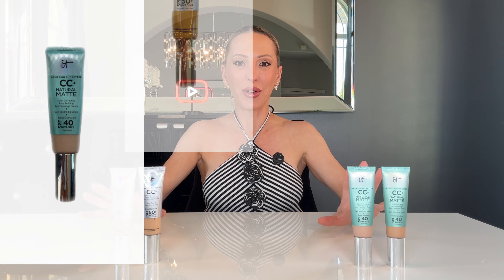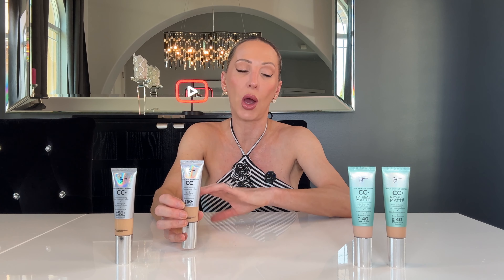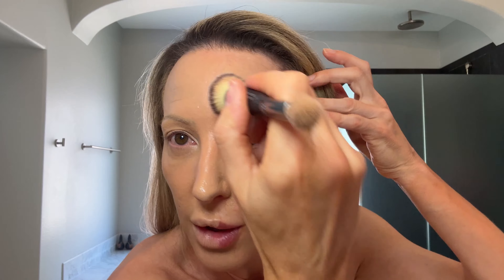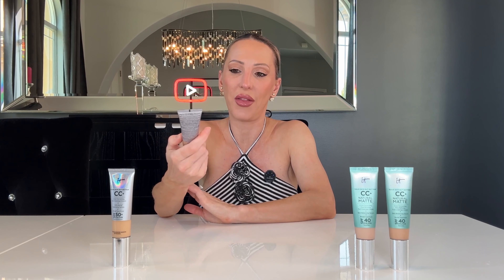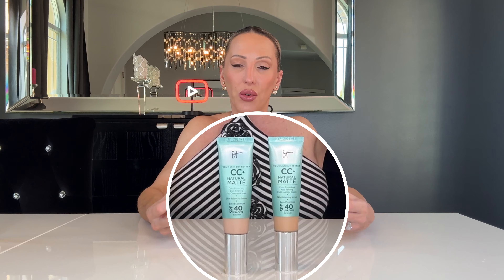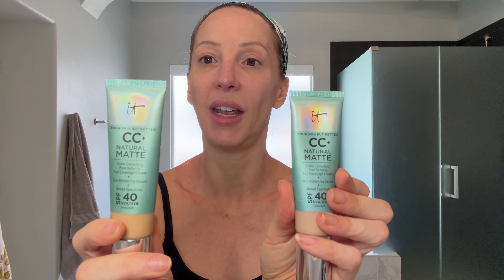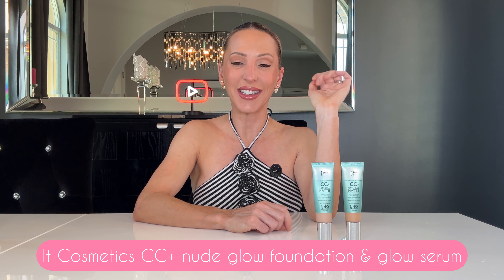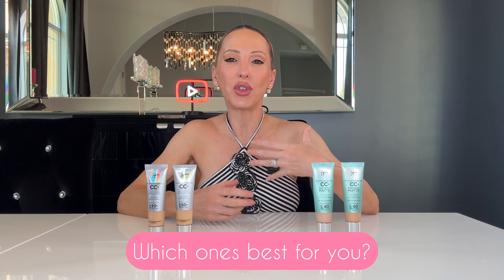It Cosmetics CC+ cream SPF review & comparisons | How to find the best one for you + tips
It Cosmetics CC+ cream review, comparison and application tips for 3 of their best selling CC creams. I tried the It Cosmetics Natural Finish CC+SPF cream 50, Natural Matte SPF 40 and healthy glow SPF 40 CC+ creams which all have very different finishes. Here’s my thoughts on each, how easy they are to apply, the best way to apply them, coverage, how they wear, and which skin types and climates I think they’re best suited to. So hopefully this will help you find the right CC cream for you.

SHOP The CC Creams:
• It Cosmetics Natural Finish CC+ cream SPF 50
• IT Cosmetics CC+ nude glow lightweight foundation + glow serum SPF 40
• iT Cosmetics CC+ cream natural matte foundation with SPF 40
• iT Cosmetics heavenly luxe complexion perfection brush #7

00:00 Introduction to iT Cosmetics CC Cream review
00:57  It Cosmetics Natural Finish CC+ cream review
09:56 iT Cosmetics CC+ cream natural matte foundation with SPF 40 review
16:29 IT Cosmetics CC+ nude glow lightweight foundation + glow serum SPF 40
17:58 Conclusion | Which CC cream is best for you